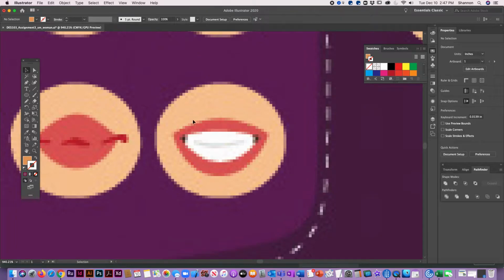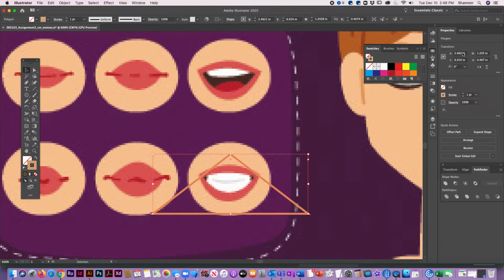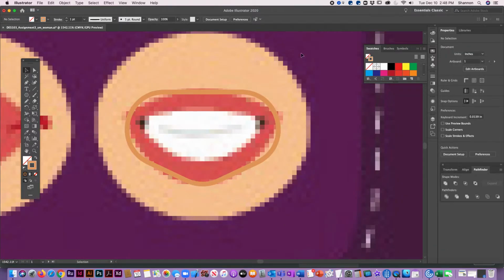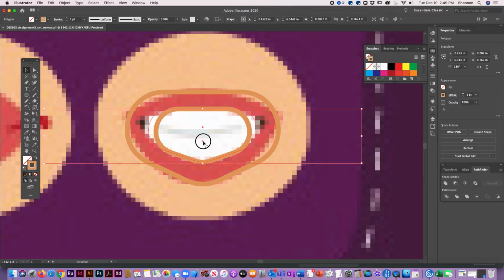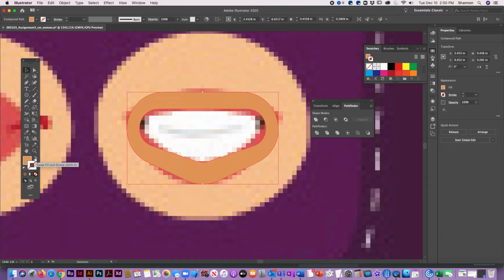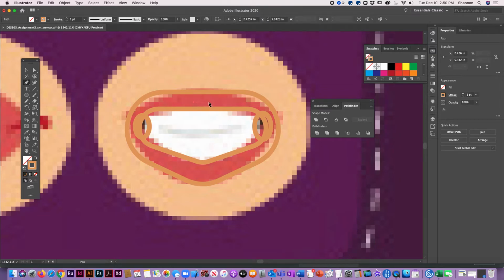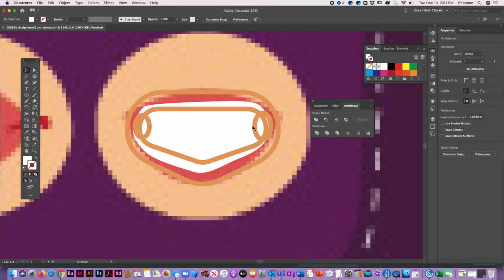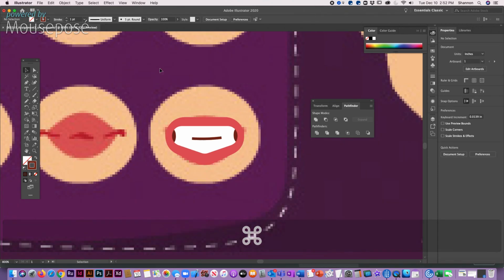Drawing a Mouth in Illustrator with the Shape Tools